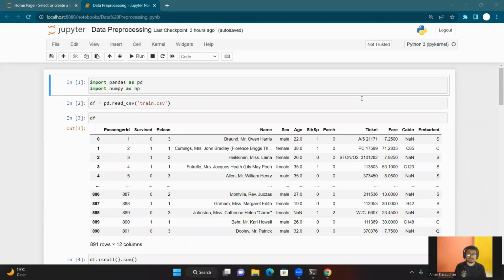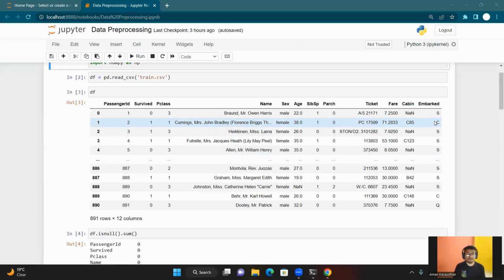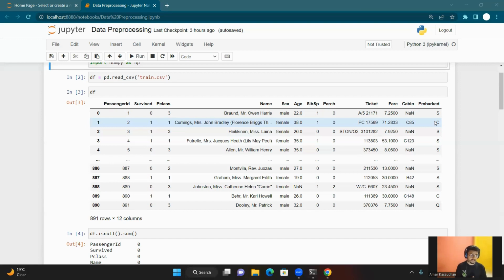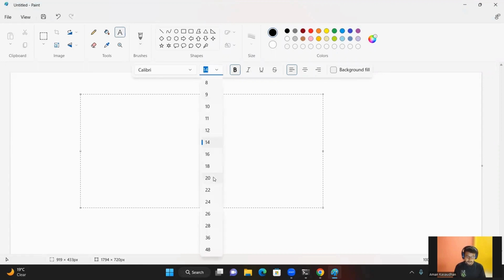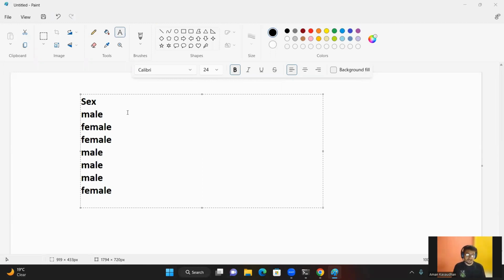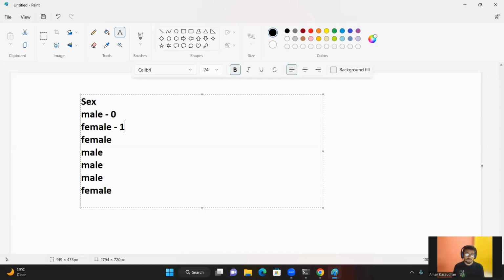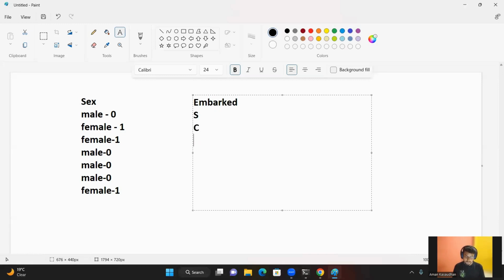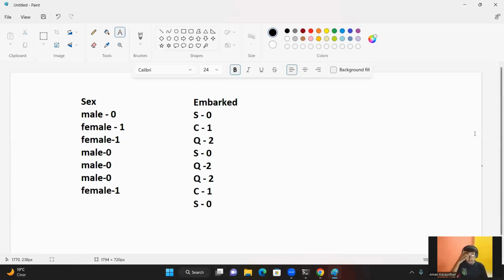What is Label Encoding? | Data Preprocessing | Data Science for Beginners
In this tutorial,We'll dive into what Label Encoding is and how it's used in data preprocessing for machine learning. Let's level up our data science skills together!